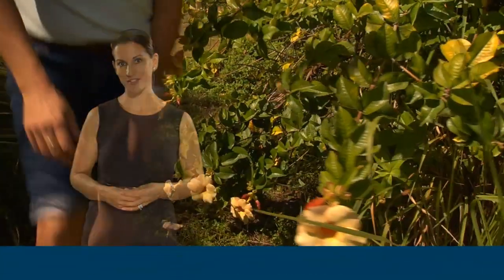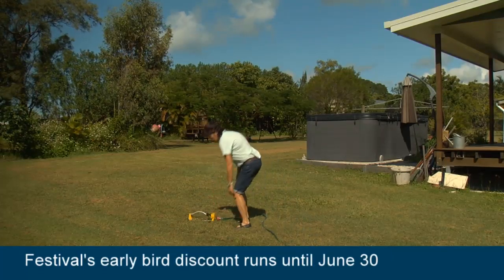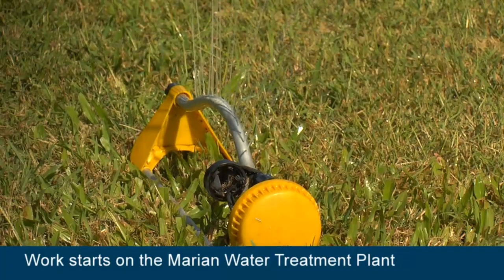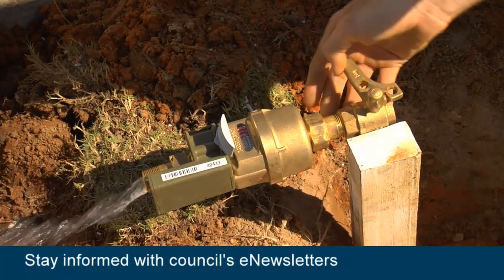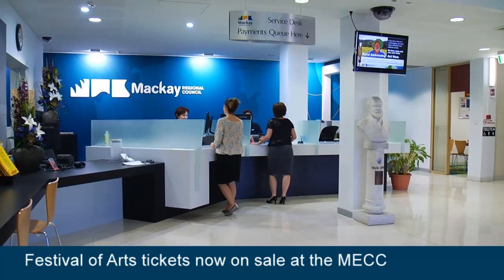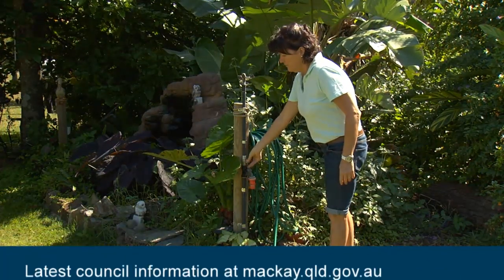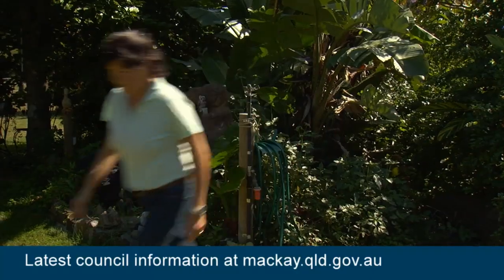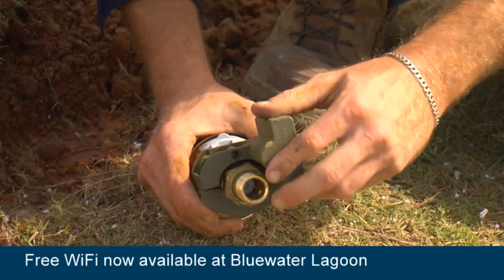Council Connect - Automatic meter readers 3.6.14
The Automatic Meter Reading technology is saving home owners hundreds of dollars from leaks.